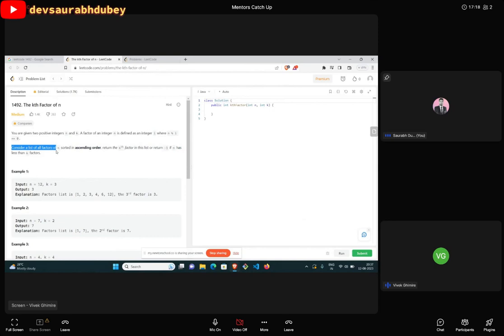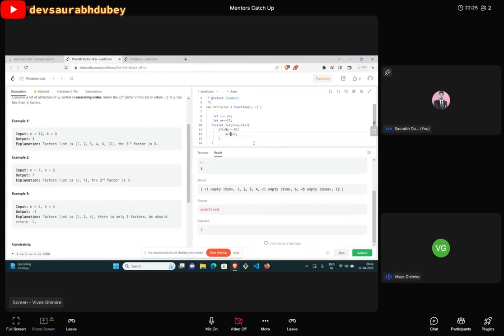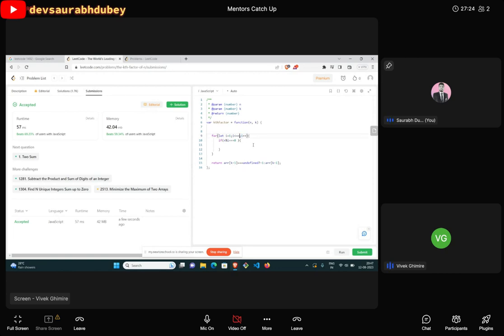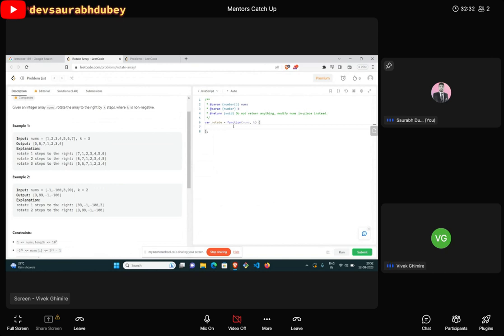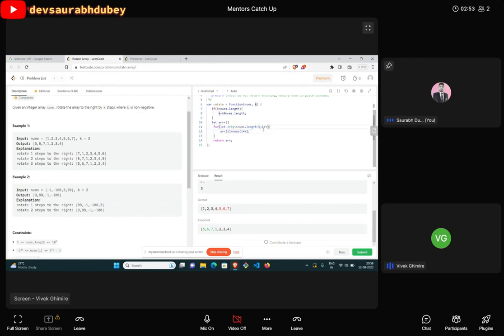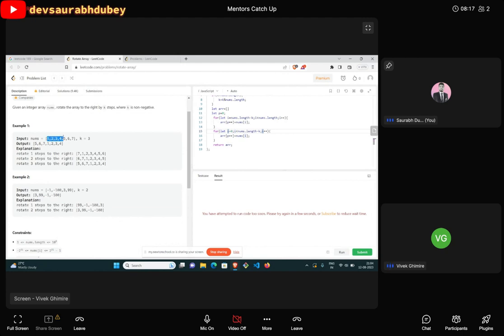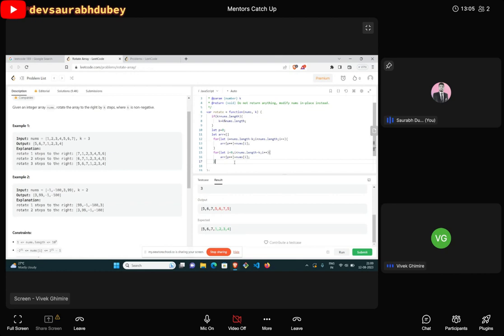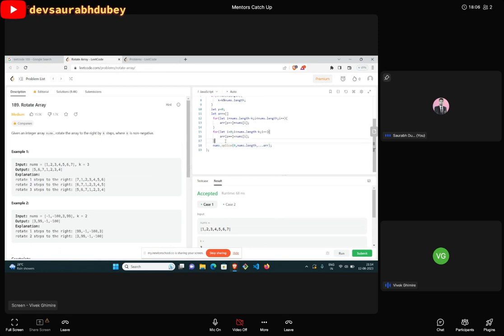JavaScript Live Coding Mock Interview || Fresher Coding Round in Javascript